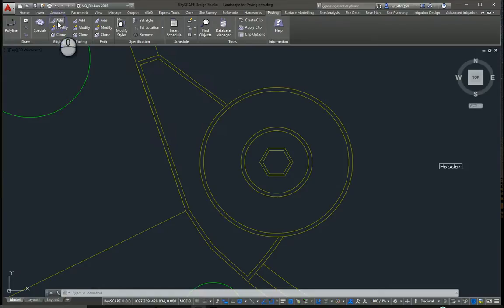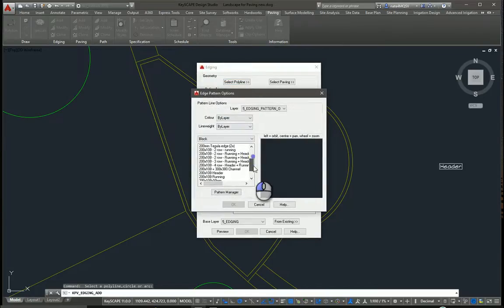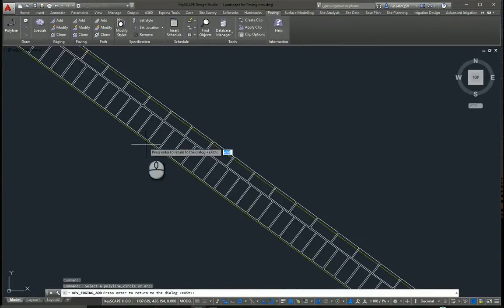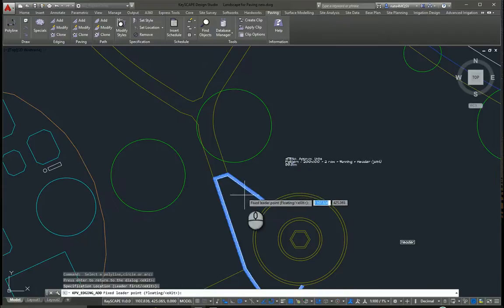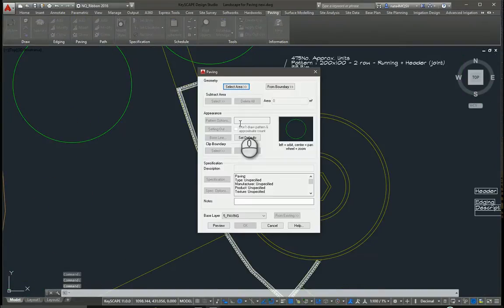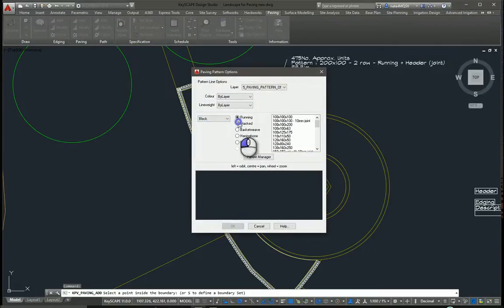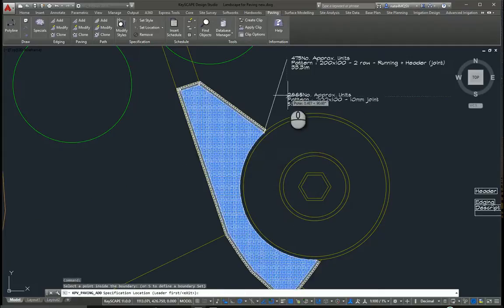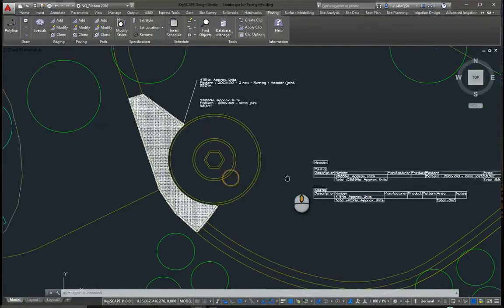Paving Automation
Create detailed paving designs with your preferred modular-unit pavers or bricks. Communicate your design intent faster and more accurately with KeySCAPE LandCADD.